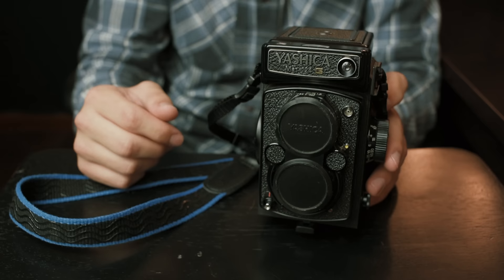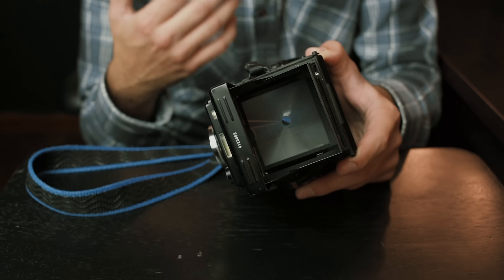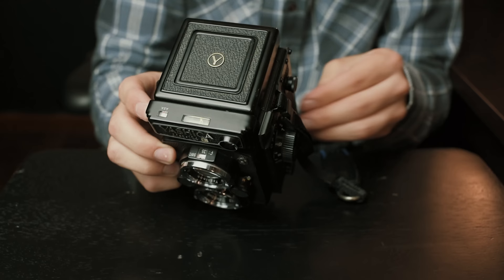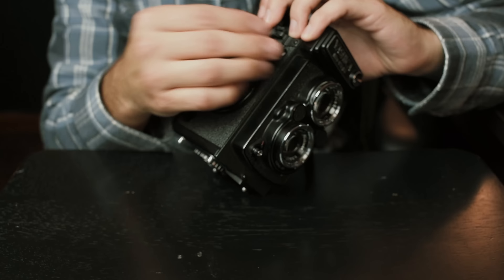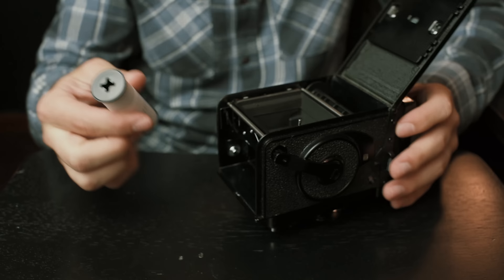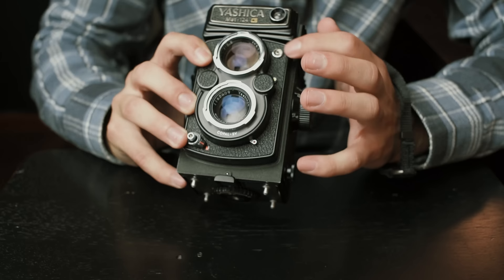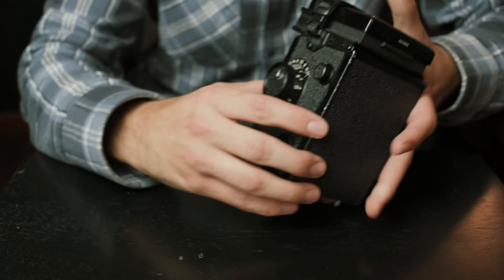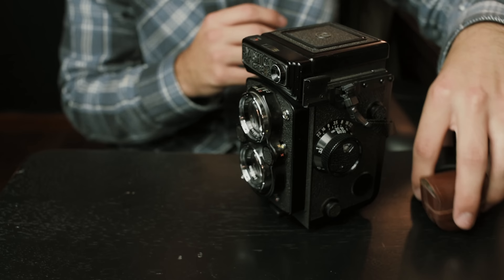Yashica Mat-124G Review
Think Tank Strap:

After a month with the Yashica Mat-124G, the review is finally in. I go over the basic features of the camera, some accessories I've picked up, we take a walk downtown with it, I share some photos I've made with it, and then I share my final verdict on the camera. Sit back and enjoy. This is a full episode!

Hey, this is Matt Day and thanks for visiting my channel! I'm just a photographer from southern Ohio that's passionate about what I do and I wanna share that with as many people as I can. As a subscriber to this channel, you can expect all kinds of content from the photography world that no other channel is giving you. You're not gonna see me reading specs on the latest Canon or Nikon cameras when they're announced. You're gonna see a lot of videos on shooting film, as well as some tutorials in both the digital and analog world. I'll be answering YOUR questions that you send in on a regular basis. I'll be sharing some general thoughts and advice I have for other photographers and creatives, and so much more.